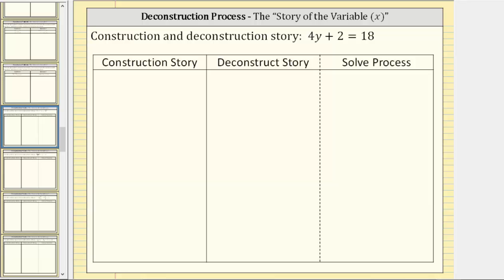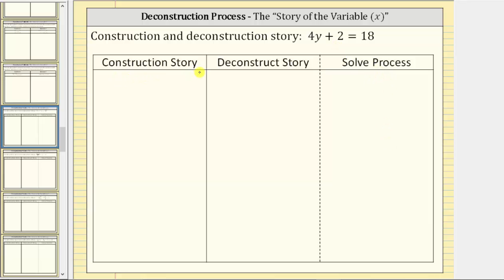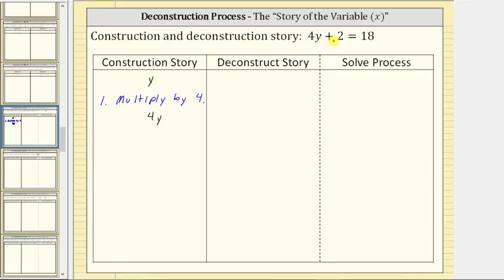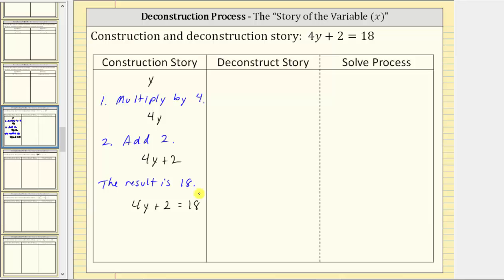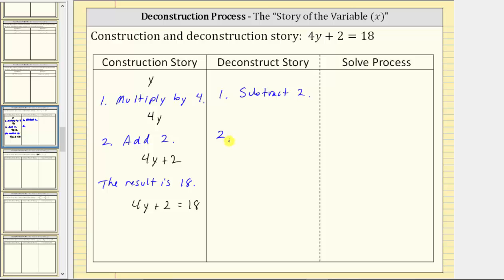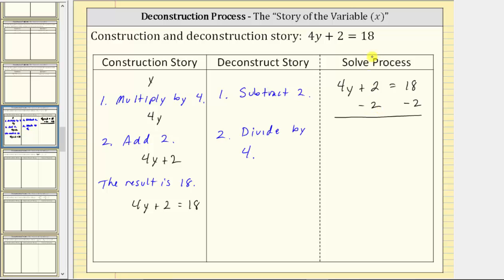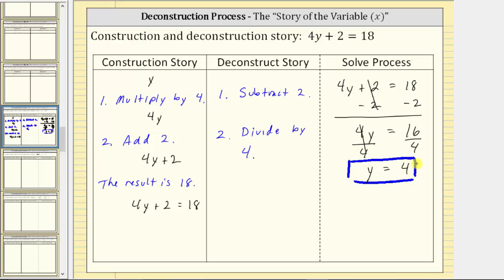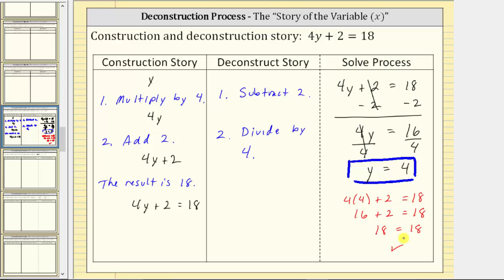Solve An Equation Using Deconstruct Story I (Two Step)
This video explains how to solve a linear equation using a deconstruct method or story of the variable method.  This is a non-traditional method.  Equation:  4y + 2 = 18